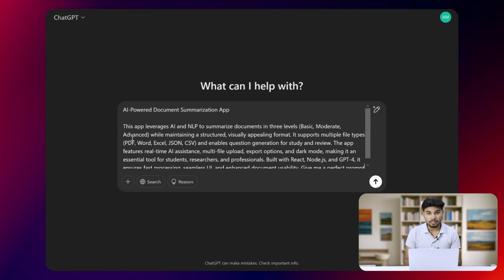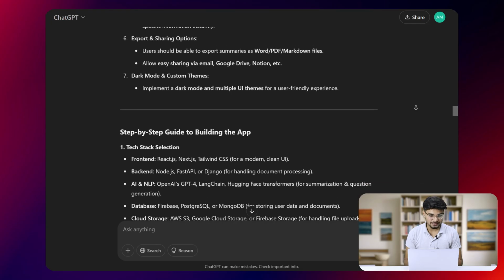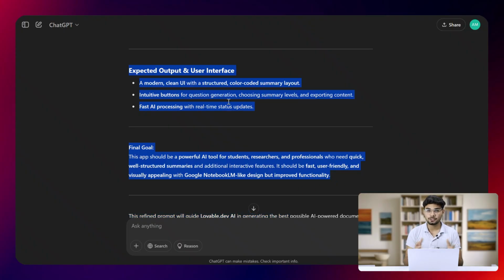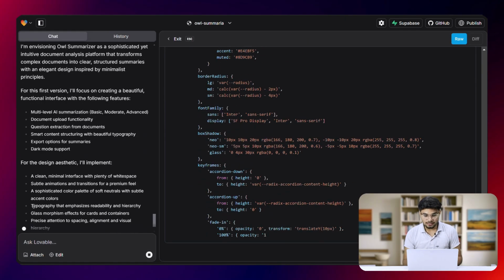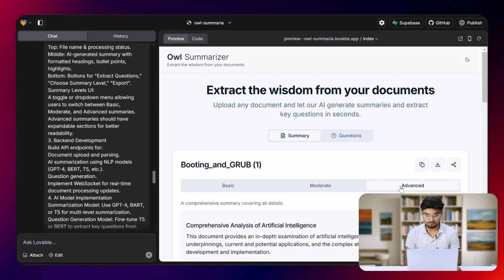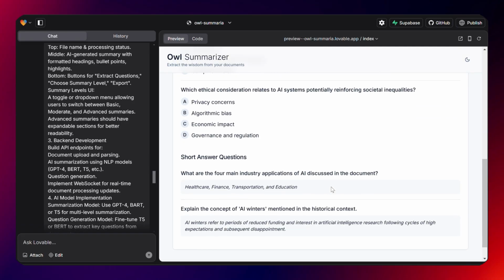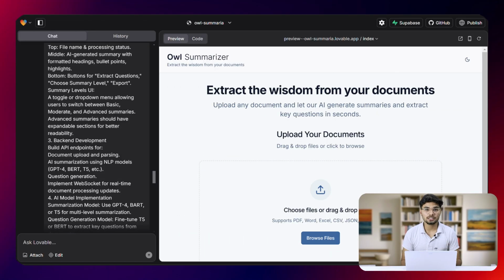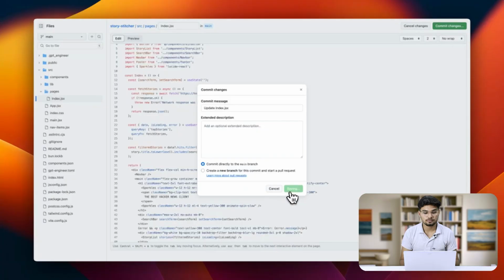Coding is OVER!🤯 I Built a App with AI in 5 Mins! | Lovable tutorial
In this video, I’ll walk you through how to build a powerful web app that summarizes PDFs and documents using ChatGPT for prompt generation and Lovable.dev for app creation. ChatGPT, a cutting-edge AI language model, powers the prompt generation process, while Lovable.dev, an innovative platform, simplifies web app development. The result? A sleek, user-friendly web app that delivers concise summaries of PDFs and documents—perfect for boosting productivity and tackling information overload!

Whether you’re a developer eager to master web app development or someone looking to streamline document processing, this tutorial has you covered. Learn how to harness AI tools like ChatGPT and platforms like Lovable.dev to create a game-changing tool for PDF summarization.

What you’ll discover:

How to use ChatGPT for smart prompt generation.
How Lovable.dev makes app-building fast and easy.
Step-by-step process to create a PDF summary web app.
Tips to enhance your workflow with AI-powered tools.

how can i earn money online using my phone | how to create website using ai | how to make a app without coding | make money online | how to earn money online as a student | AI | no code development | no coding